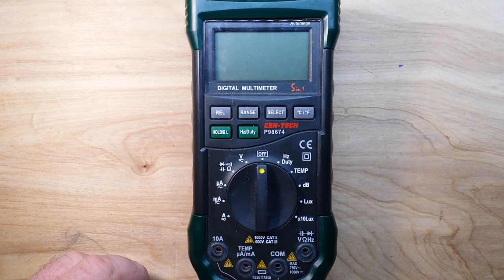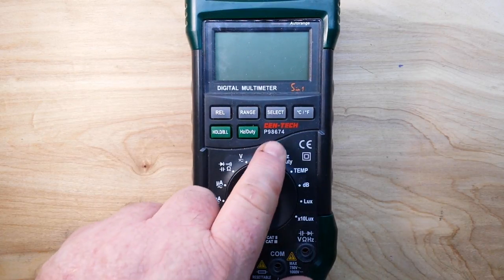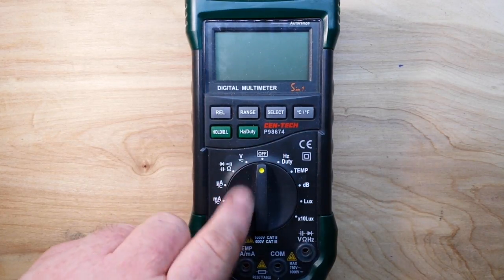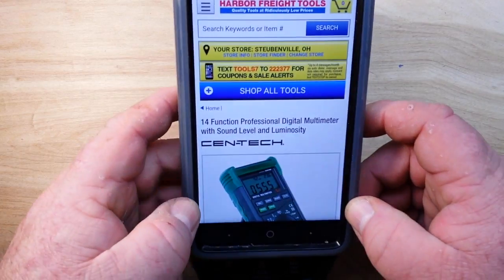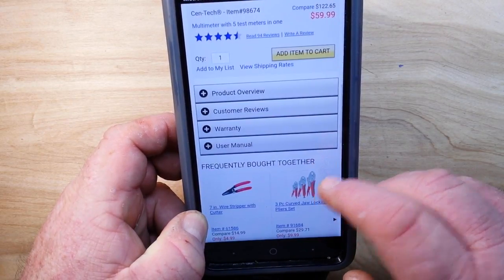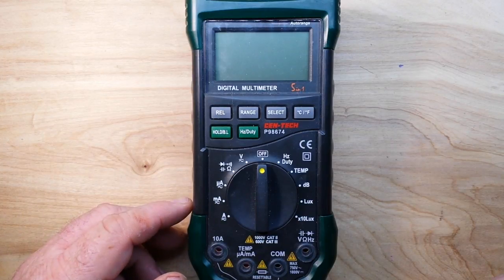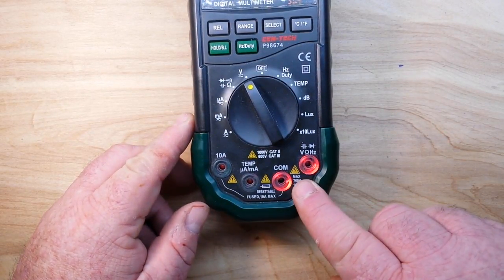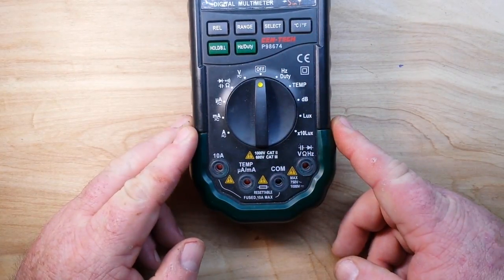Centech P98674 DMM Teardown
Centech P98674 Multimeter Teardown

I've been using this meter for about 18 months and am quite pleased with it. But it occured to me that I've never checked to see what kind (if any)of input protection it has. I've used this meter on household power many times on blind faith.
So in this video we take it apart, look for input protection and give the selector switch a good cleaning.

Here's a link to Harbor Freight's sales page for the meter